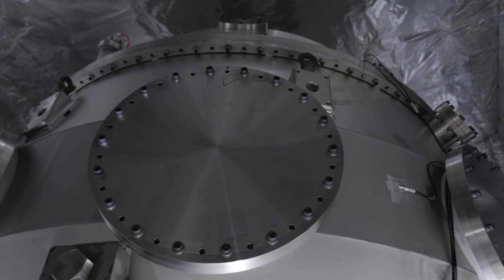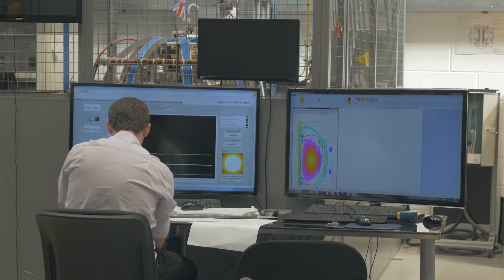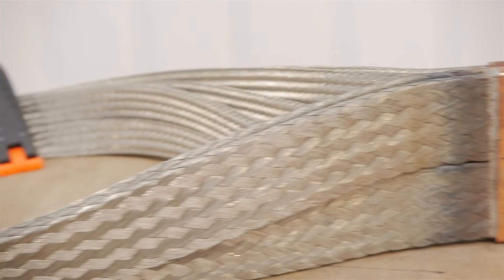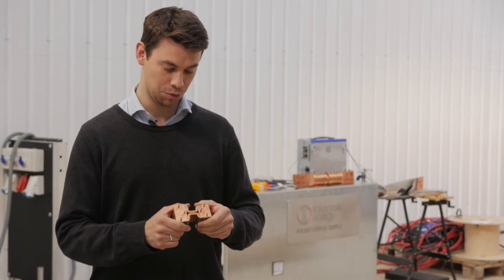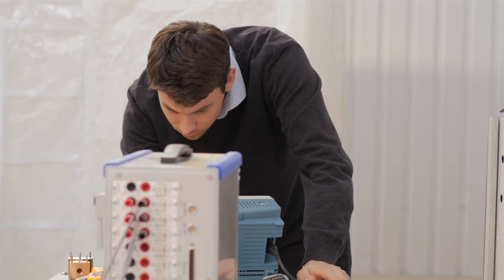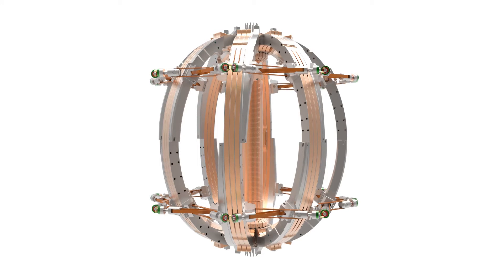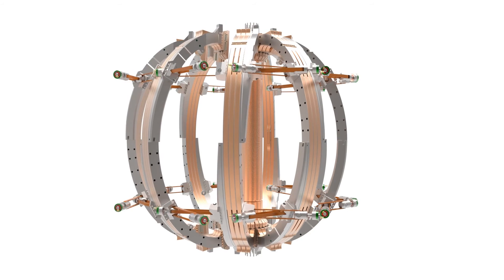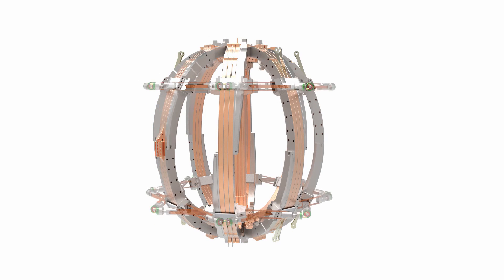Tokamak Engineering for fusion energy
Senior Tokamak Engineer Bill Huang describes his varied work for Tokamak Energy. Currently Bill is testing various components and instruments that will go into the ST40 tokamak.

Part of the Engineering in Fusion series.